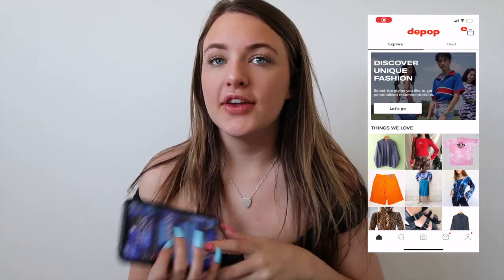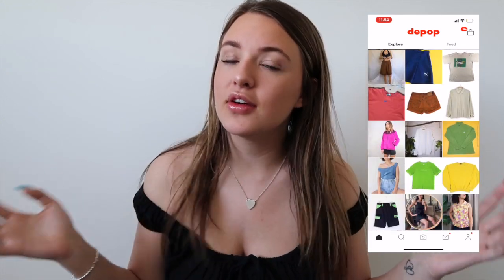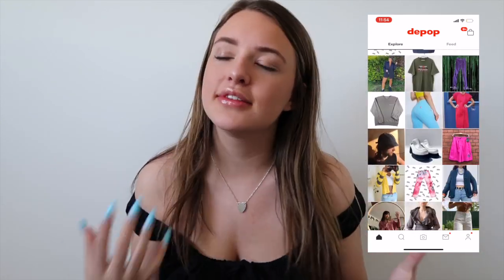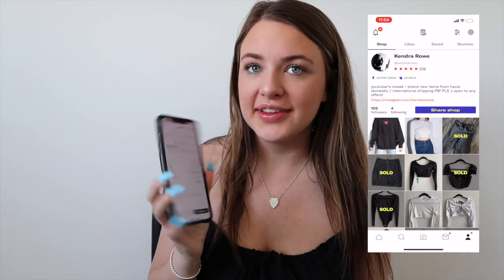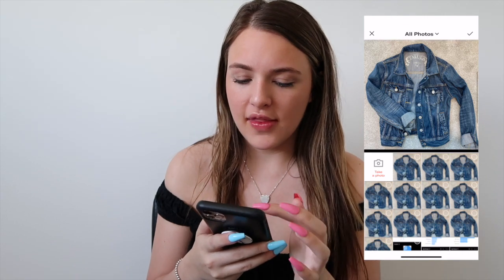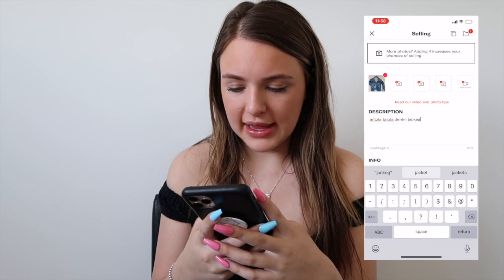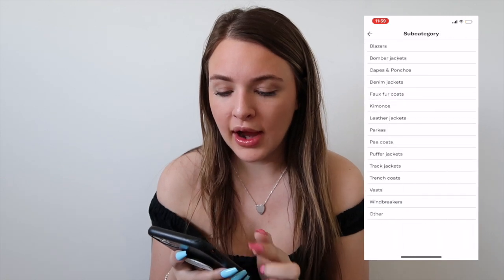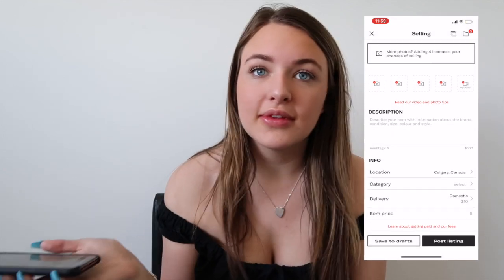how to make extra money FAST!!!! sell anything easily with DEPOP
make money easssyyyy!!! follow me on Depop @kendrarowe